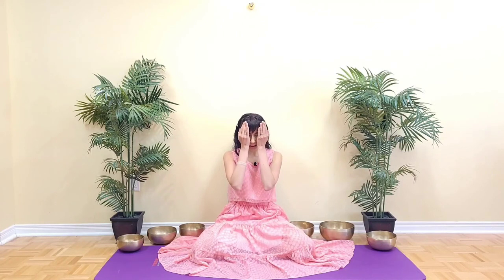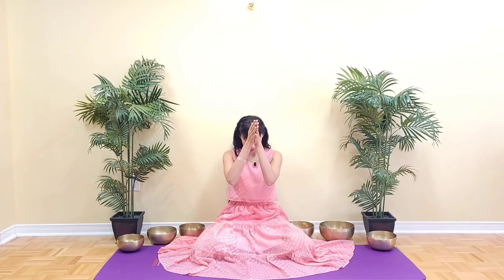Daily Pranayam Series - Shitali and Shitkari pranayam - Cooling Breathwork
Beat the heat with these two Yoga breathing techniques.

Please share this with anyone you think could benefit from it.

If you'd like to donate, please click on the Donate icon on the channel banner.
Your generous donations will be used to make Yoga accessible to a larger audience , especially children.

Pooja